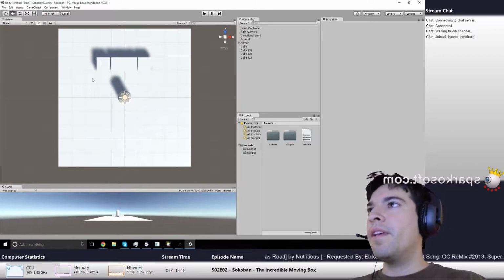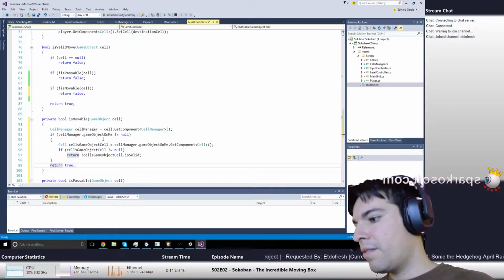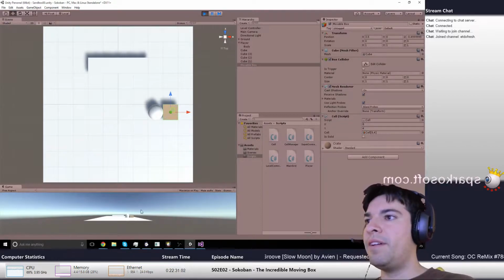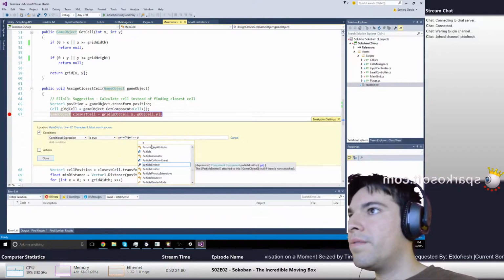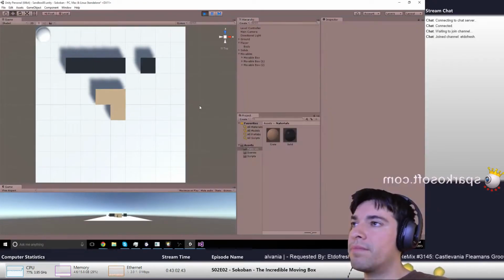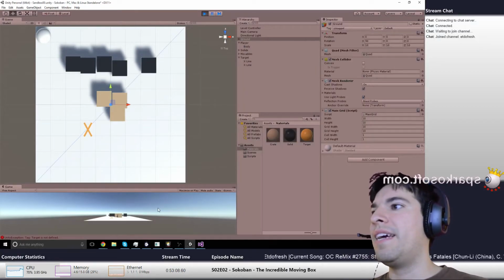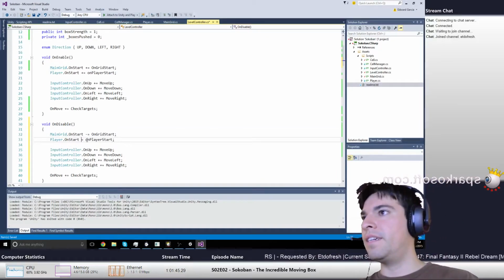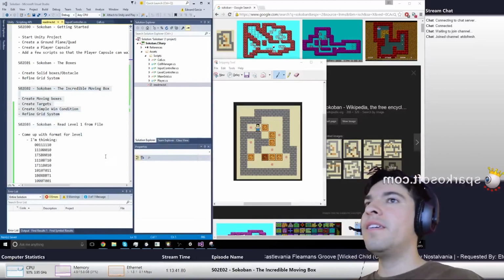S02E02 - Sokoban - The Incredible Moving Box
- Create Moving boxes
- Create Targets
- Create Simple Win Condition
- Refine Grid System
- Bug Fix: Array index out of range when trying to move off-grid